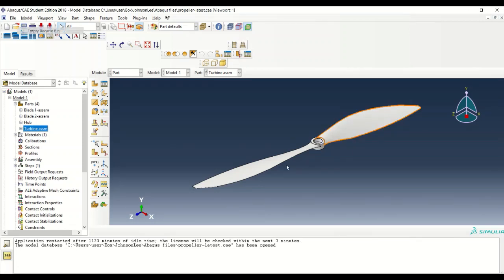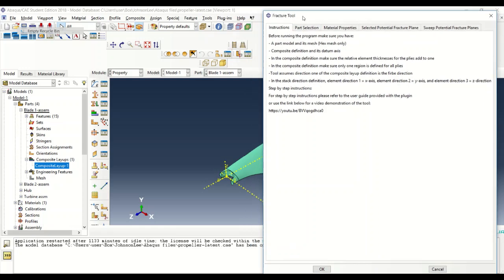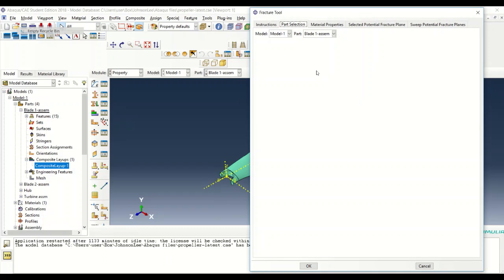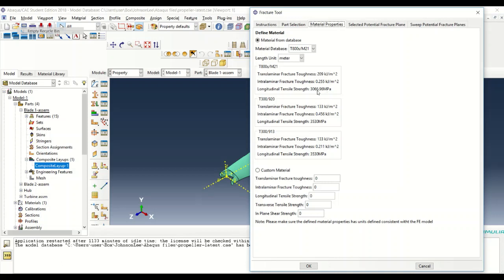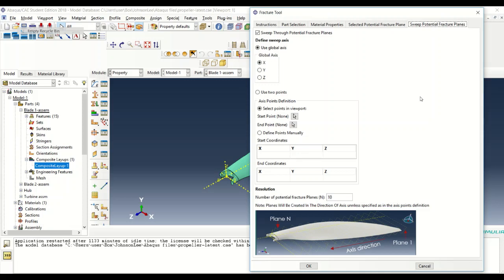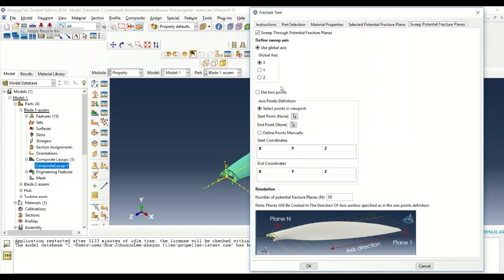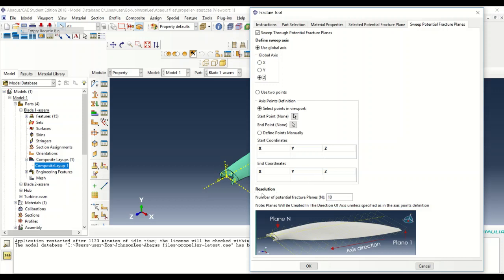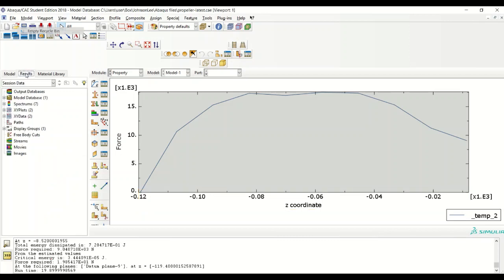FracTool instruction video